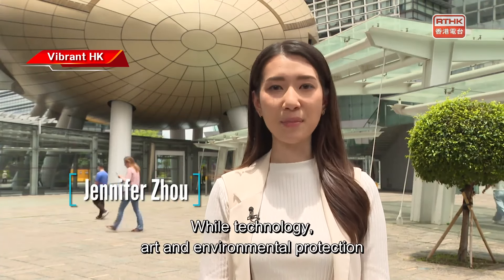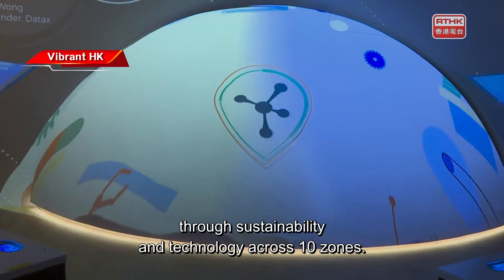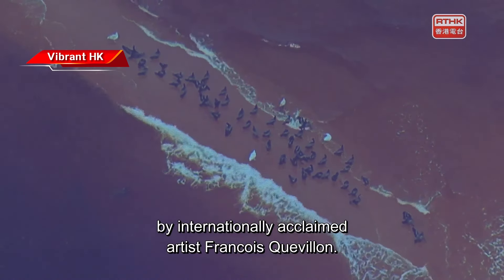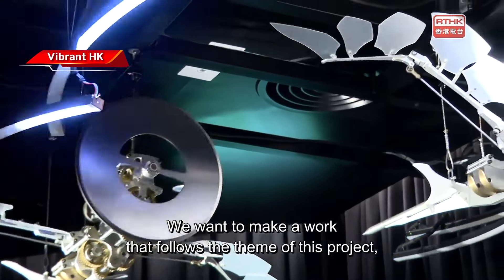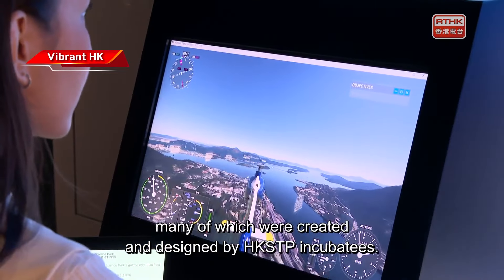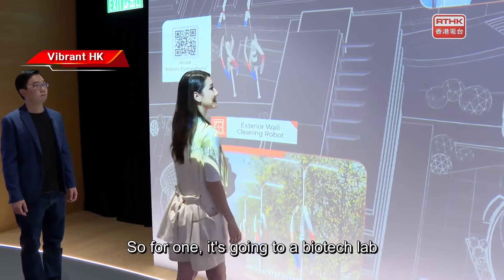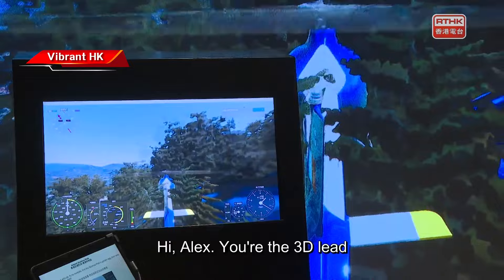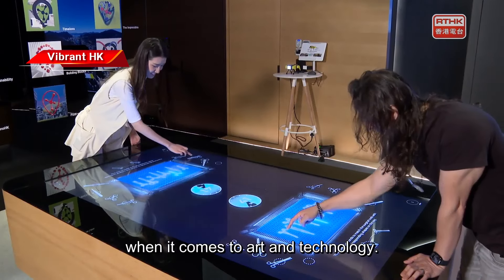Vibrant Hong Kong: Art Tech Collection at HKSTP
While technology, art, and environmental protection are three different disciplines, they’re all interconnected and closely related to our daily lives. Hong Kong Science and Technology Parks Corporation (HKSTP) recently unveiled an exhibition that combines these three elements and celebrates the harmonious confluence of technology, sustainability, and startup dynamism.